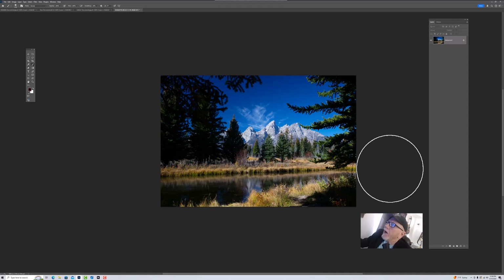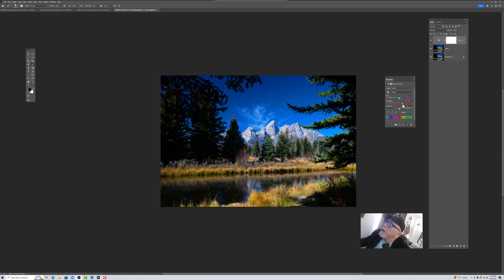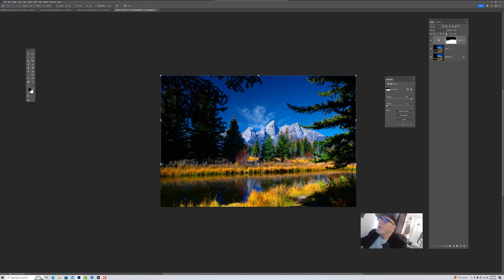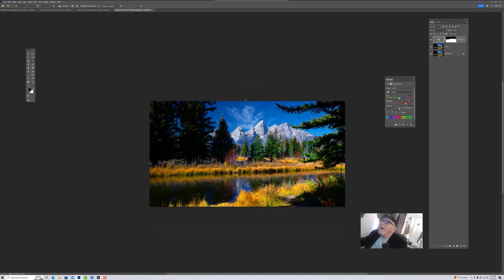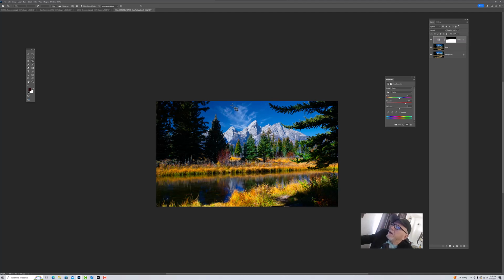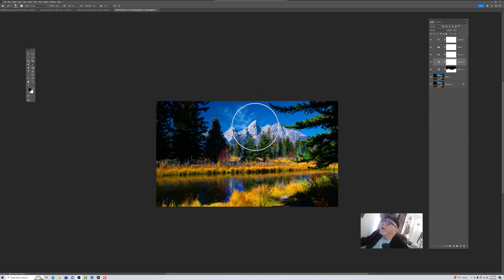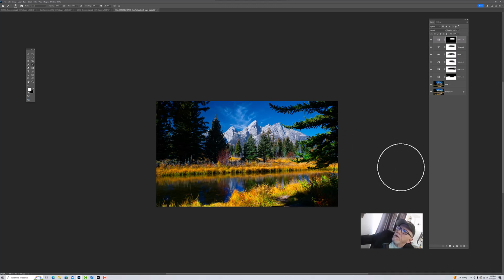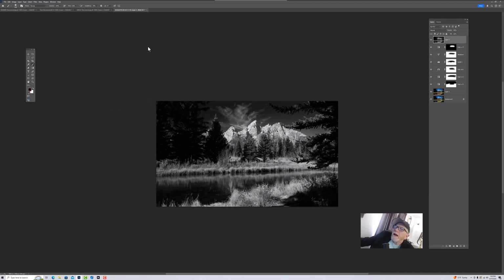Photoshop Tip: CROPPING